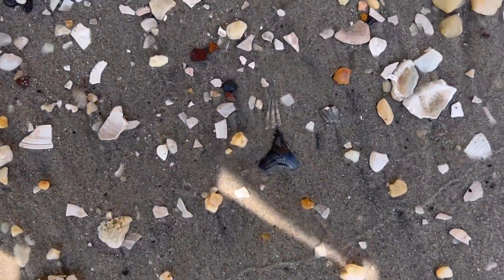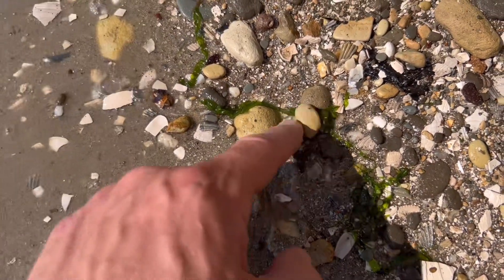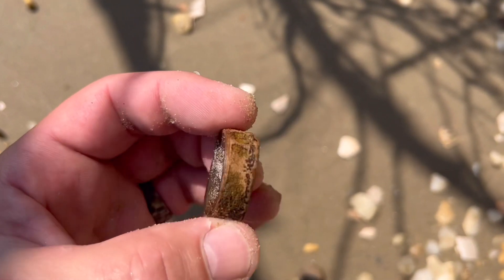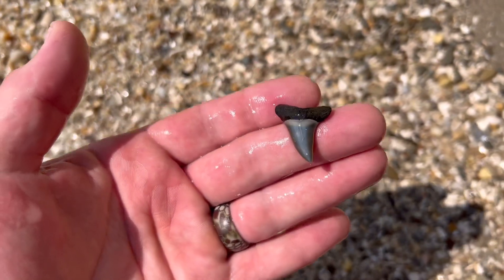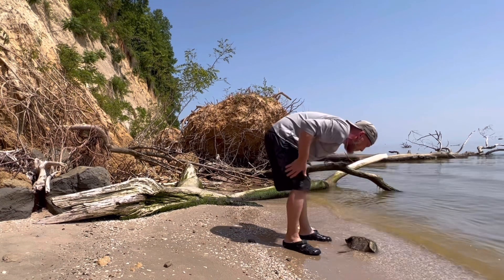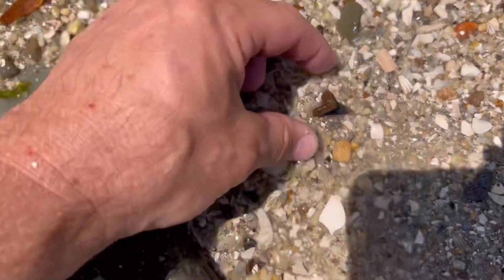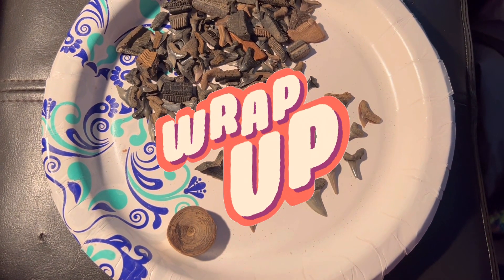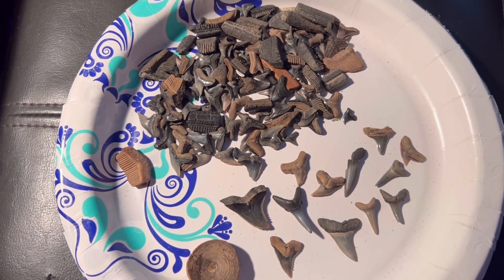Hunting Fossils at the “NOTORIOUS” CC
Another trip to Calvert Cliffs in search of fossils, including the always elusive Megalodon.